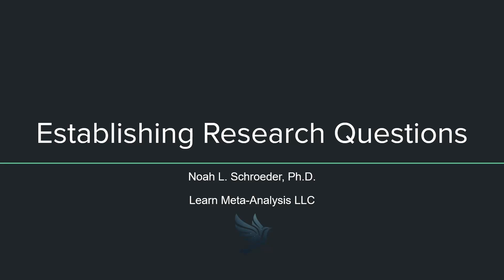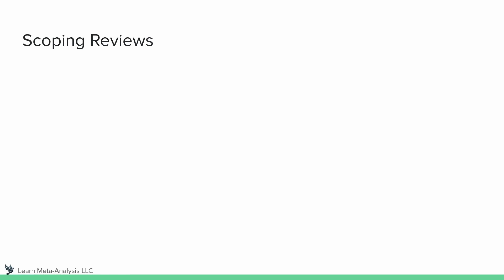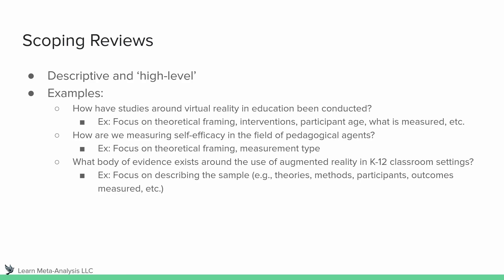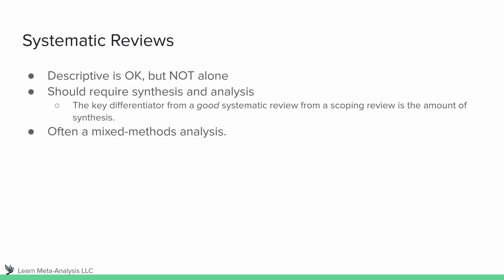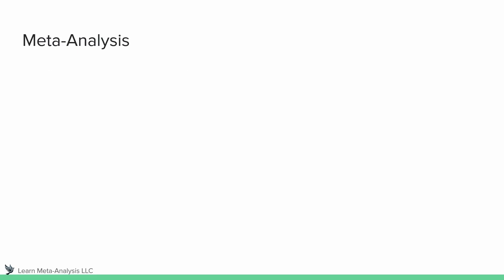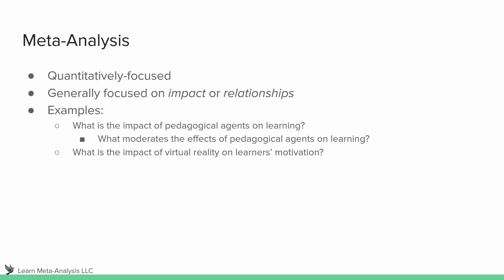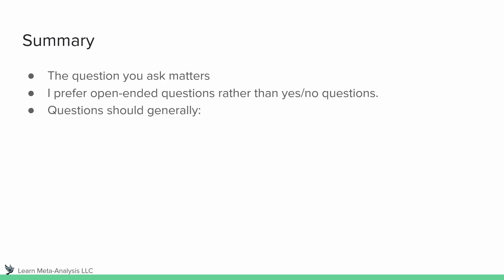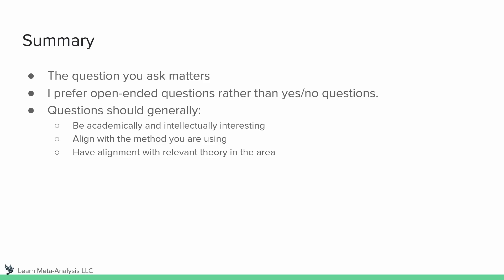Creating Research Questions for A Review - Straight to the Point (brief lecture)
Beginner-level introduction to writing effective research questions for different types of systematic reviews or meta-analysis. This brief lecture series is designed for those with zero experience in the area.

Video 2/13 in the Beginner's Guide - Conceptual Introduction to Systematic Review and Meta-Analysis Video Brief Lecture Series.

0:00 Intro
1:35 Scoping Reviews
4:10 Systematic Reviews
6:35 Meta-Analysis
8:35 Summary